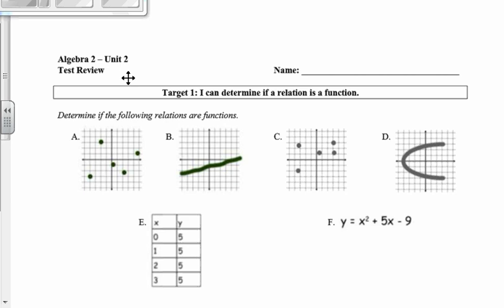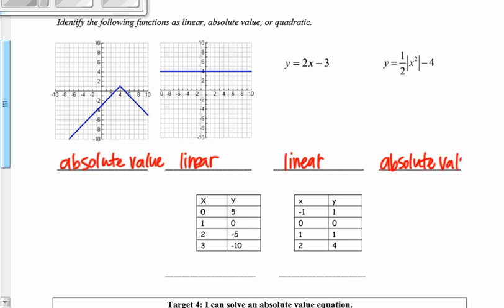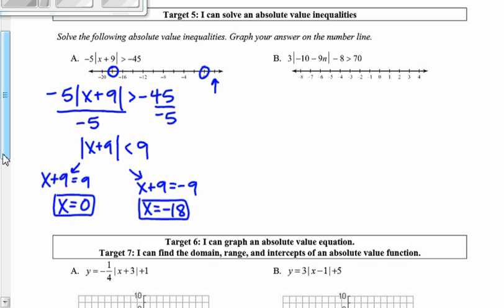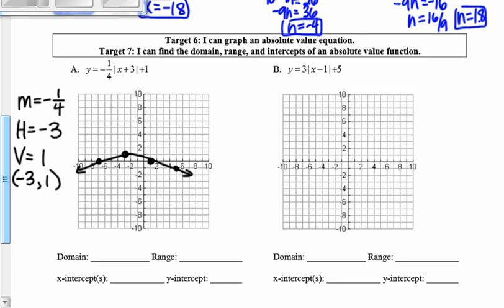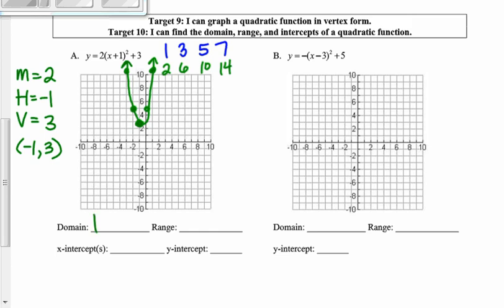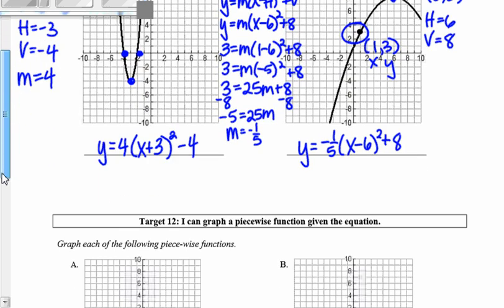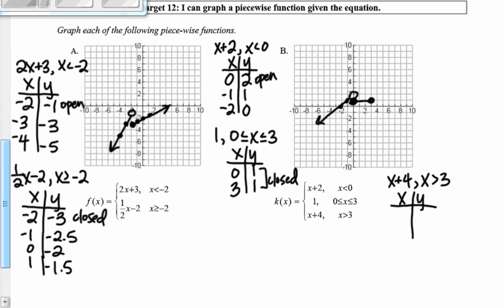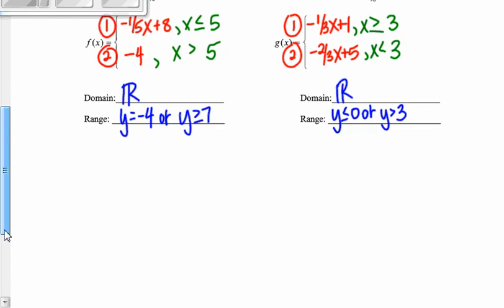Unit 2 Homework: Test Review